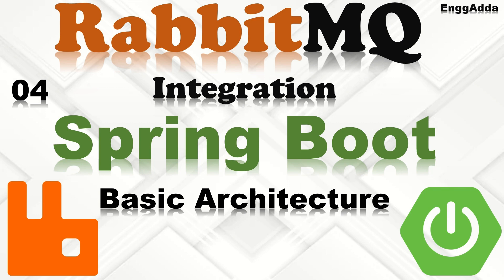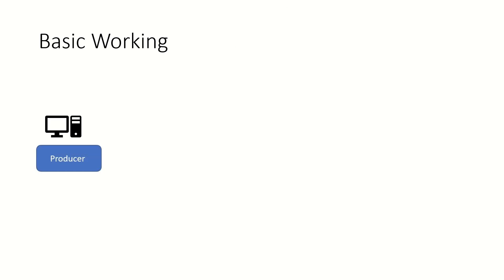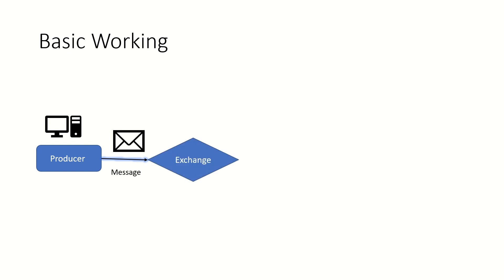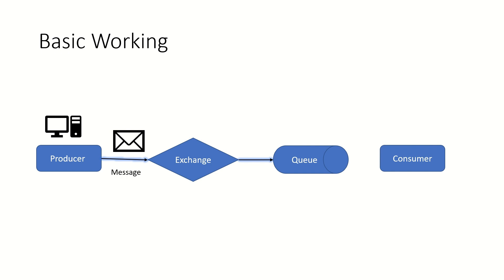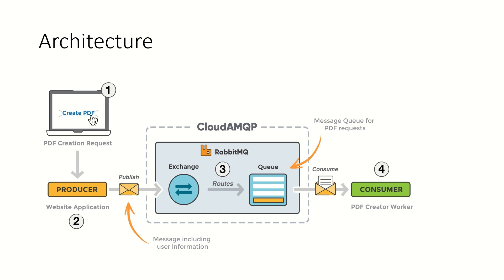Basic Architecture of RabbitMQ | Producer | Exchange | Queue | Routing Key |Broker | Consumer |RMQSB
Basic Architecture of RabbitMQ | Producer | Exchange | Queue | Routing Key |Broker | Consumer |RMQSB | EnggAdda|@enggadda